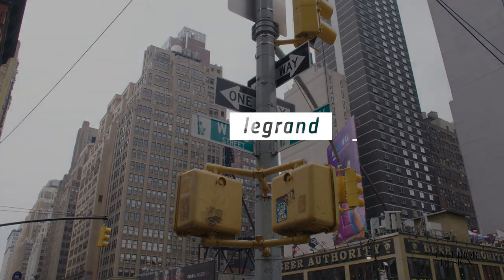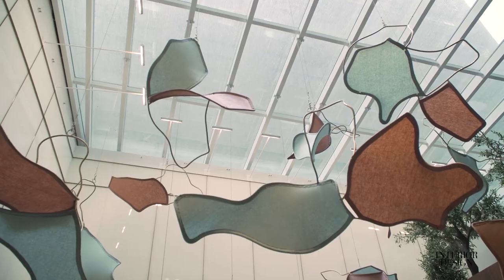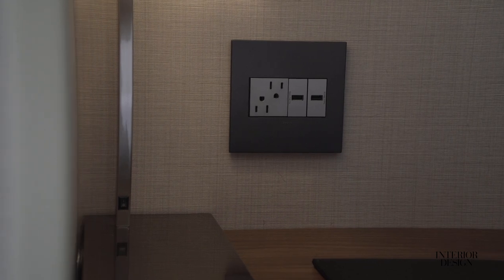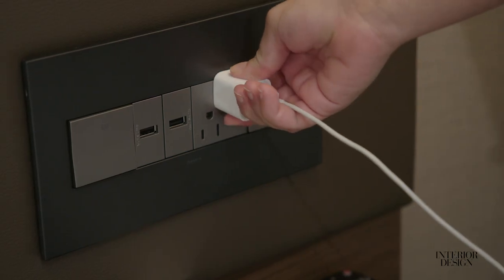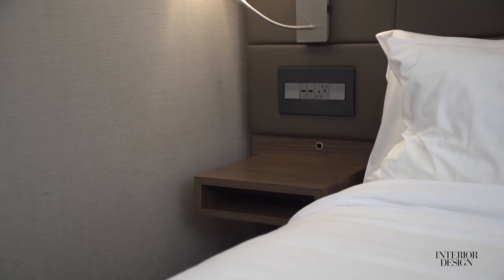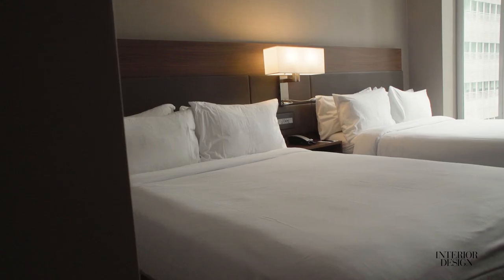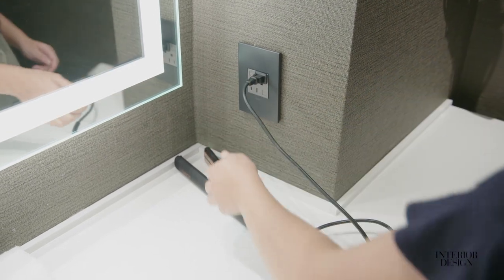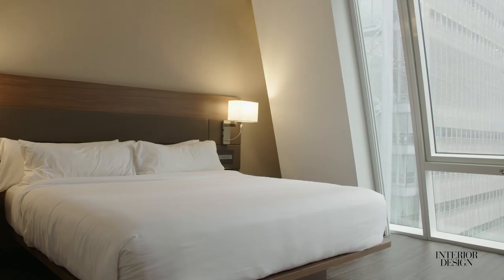Interior Design Case Study: Legrand and AC Hotel by Marriott Times Square, NY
Legrand partnered with Interior Design magazine to highlight the products throughout the AC Marriott in Times Square property. to explore all that Legrand has to offer for the guest room and throughout a hotel. adorne and radiant switches and outlets and in furniture outlets and usb charging to headboards, nightstands, and desks.

Any hotel can simply deliver service, but the great ones anticipate what their guests want and need. Transform your space into an inviting, inspiring experience that leaves guests wondering how you thought of every little thing. Add power and charging anywhere, including the bar top and the headboard. Step up your lighting with stylish switches and outlets that can be controlled however you see fit. Install charging stations outside for a unique, modern property. Mix and match our solutions to redefine your definition of hospitality.